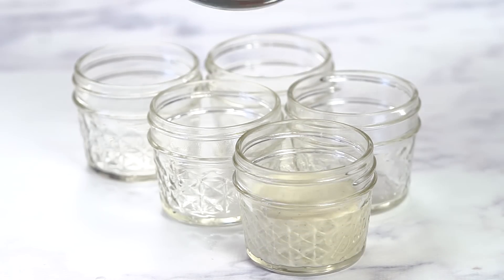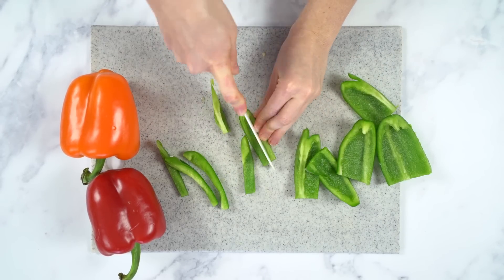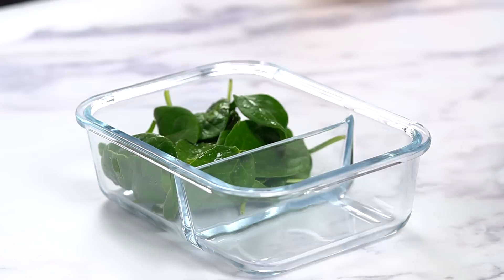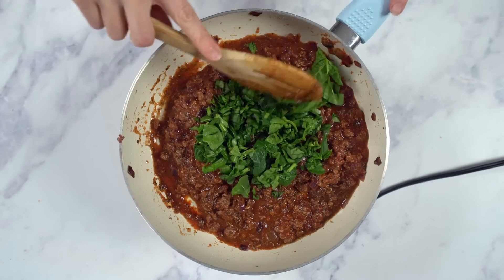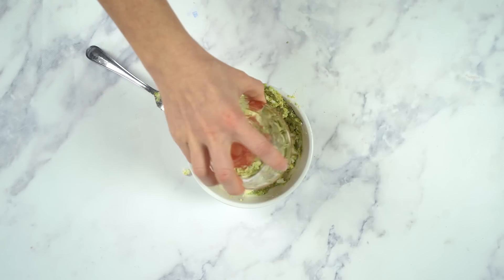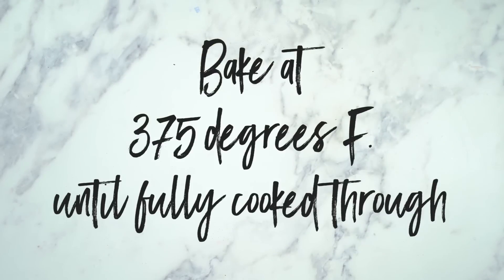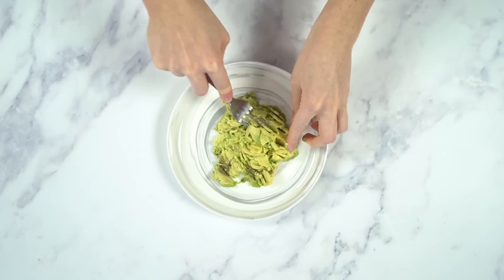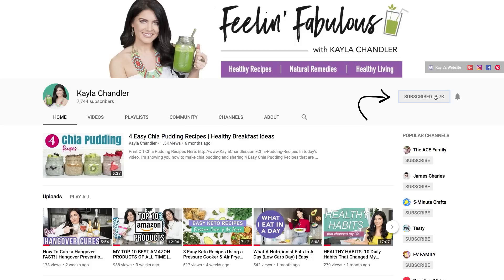5 Make-Ahead Healthy Lunch Recipes (KETO & PALEO) | Healthy Meal Prep for Weight Loss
PAID RESOURCES FROM KAYLA:
★ 21-Day Body Reset Program (Meal Plans, Supplement Plan, Sugar Detox, etc.) (avg. weight loss is 4-7 lbs in the 1st week)

Hey Y’all!  Today, I’m sharing another video in my Healthy Meal Prep series.  The video will include 5 Make-Ahead Healthy Lunch Recipes.  And, all of the recipes are gluten free and paleo.  Three of the recipes are also keto and low carb. I hope you enjoy them!

ABOUT THIS VIDEO:

★ Cameras for both Filming & Photos:
Sony A7S
Sony A6500
★ Softbox Lighting
★ Manfroto Tripod